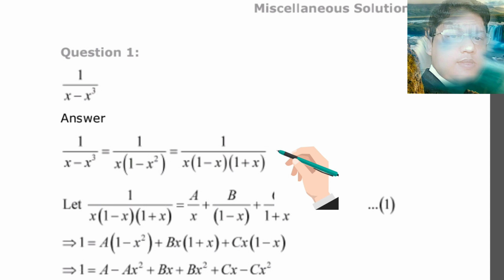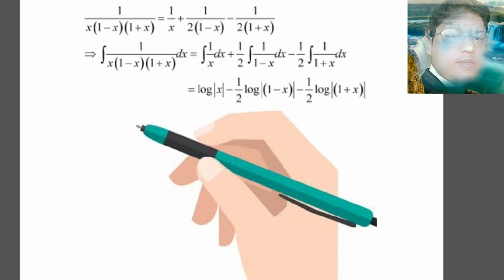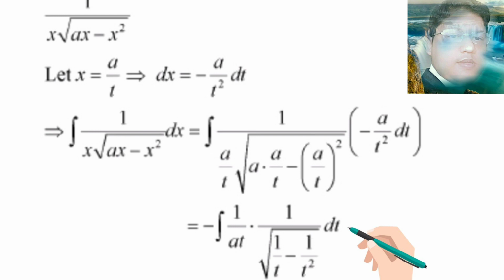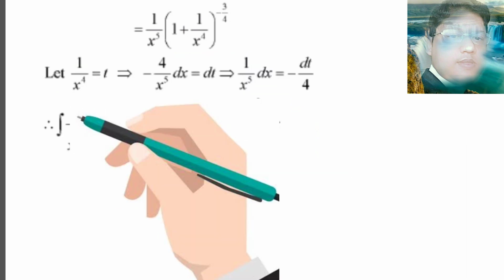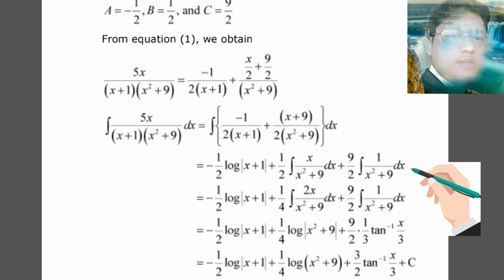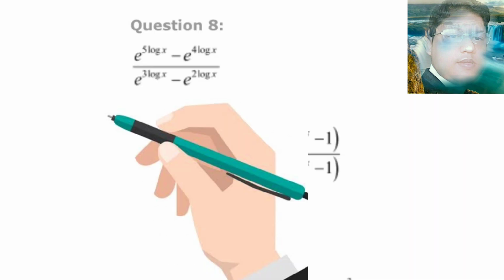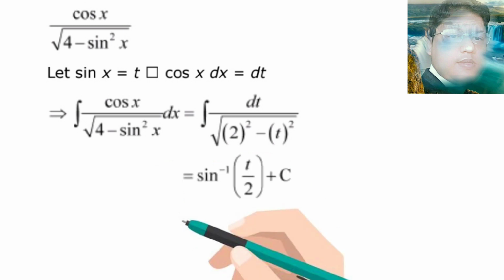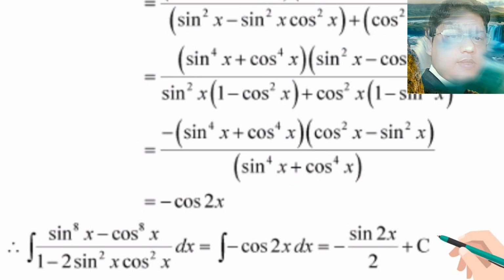Miscellaneous exercise of integration class:-Xii Q no 1,2.....10